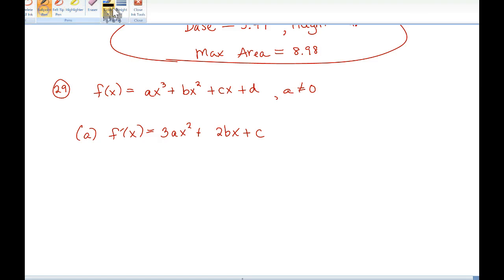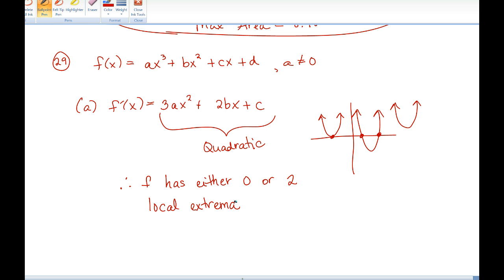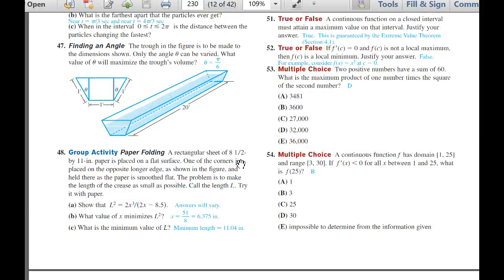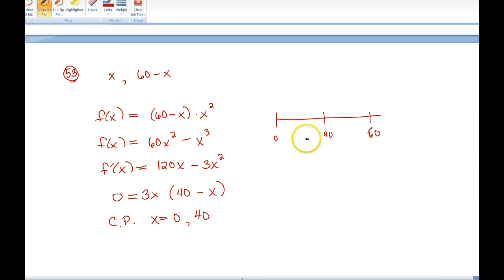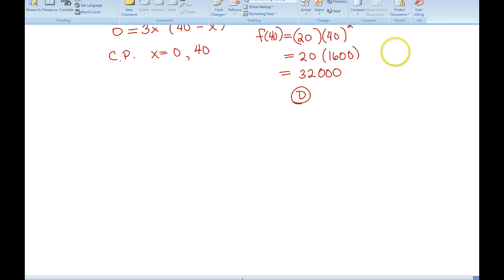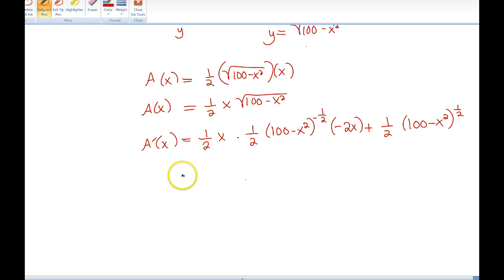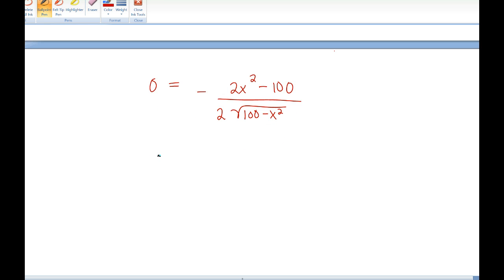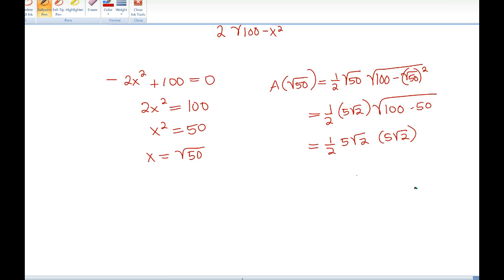Lesson 4.4 Problems 29, 53, 55